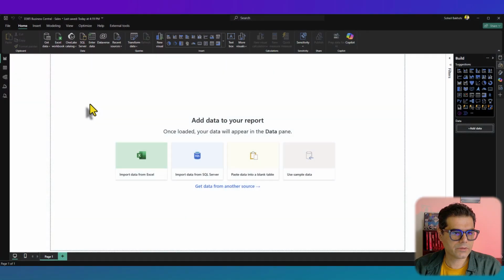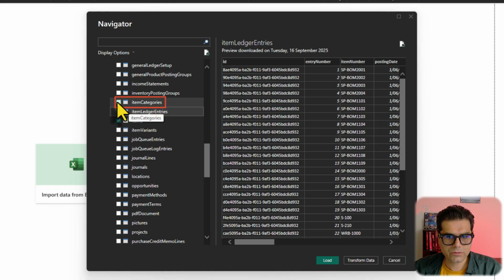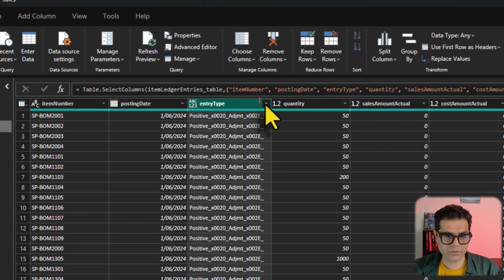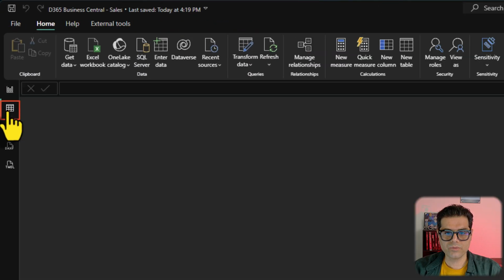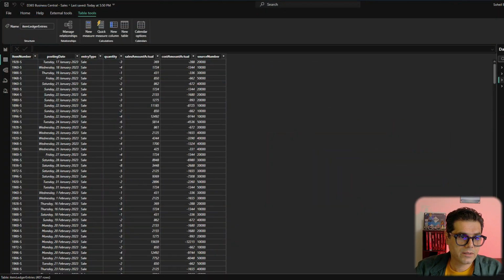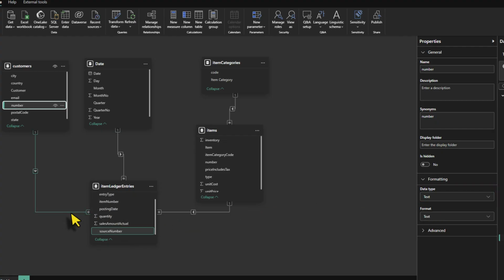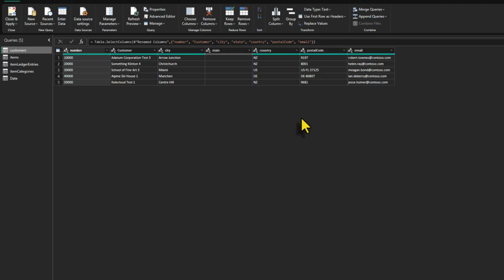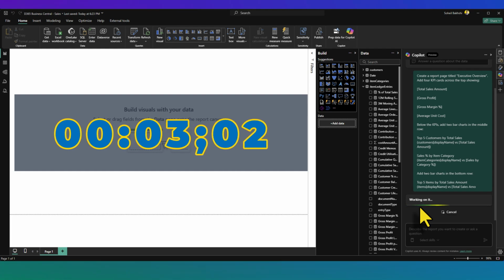From D365 BC to Power BI - Transform Your Business Central Sales Data into Insights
Are you looking for a Power BI Business Central tutorial that shows you exactly how to build Sales Reports and Dashboards step by step? In this video, I show you how to connect Dynamics 365 Business Central (D365 BC) to Power BI, model your data, and use Copilot to analyse your sales performance faster and smarter.

What You’ll Learn:

✅ How to connect D365 Business Central to Power BI the right way
✅ How to create professional Sales Reports and Dashboards
✅ How to use Copilot in Power BI for faster insights
✅ Data transformation, data modelling and performance tips

Whether you are new to Power BI or already using D365 BC, this Power BI Business Central tutorial will help you build insightful reports and take your sales analytics to the next level.

🔊 A big shout out to my fellow Business Central experts whose support was instrumental in building the Power BI report. This video wouldn’t have been possible without their collaboration:

📙 Purchase my book, "Expert Data Modeling with Power BI, 2nd Edition"

Timestamps:

00:00 - Channel trailer
00:21 - Introduction
02:21 - Connect Power BI to Business Central
05:26 - Data Transformation in Power Query
10:34 - Data Modelling
10:55 - Create Relationships
12:58 - Date Table Explained
15:56 - Create Measures
18:40 - Troubleshooting Measures' Issues
20:41 - Data Visualisation with Copilot
22:54 - Wrap up